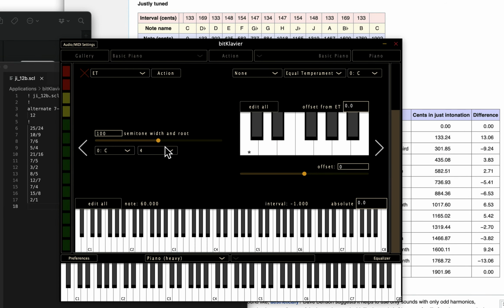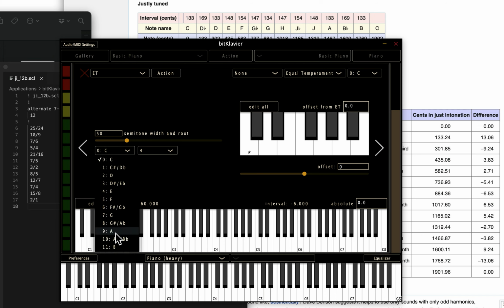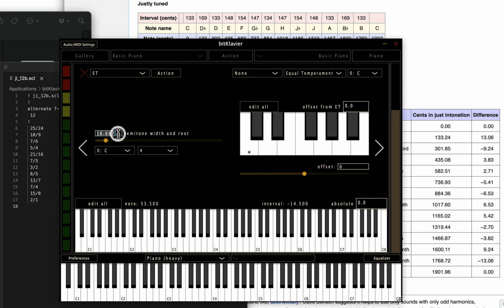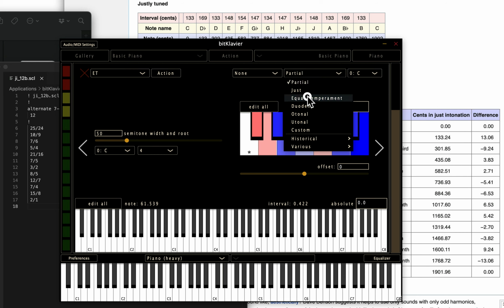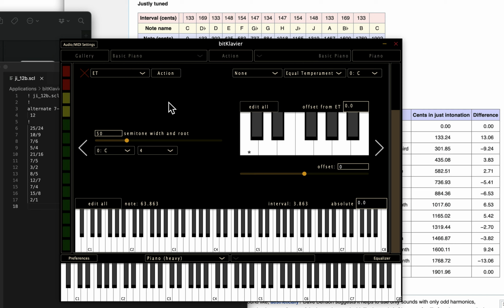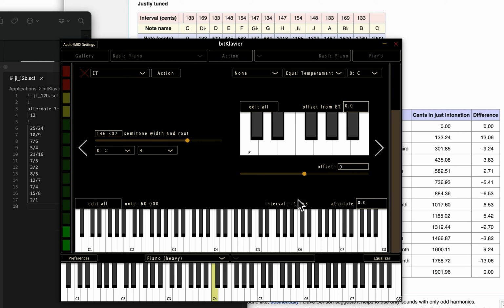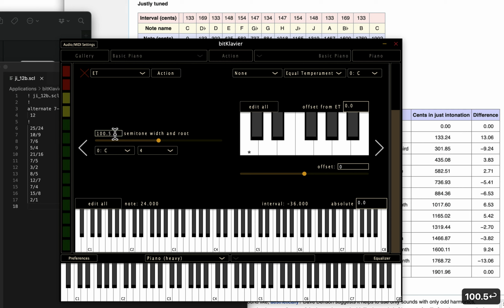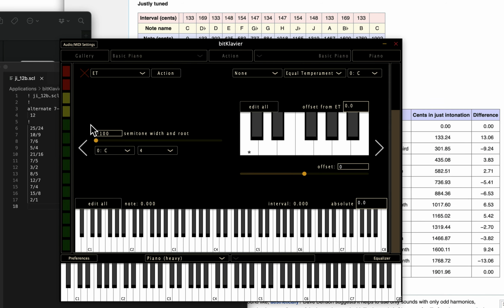Tuning: Semitone Width and Root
A look at different applications of the semitone width parameter in bitKlavier